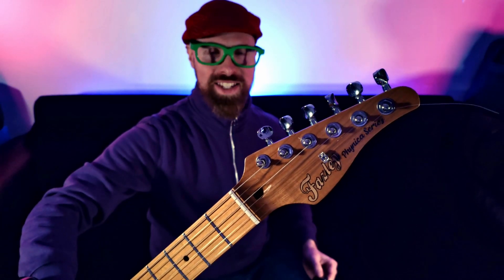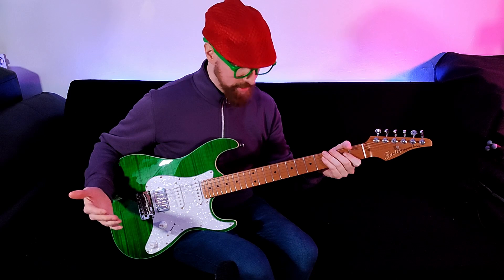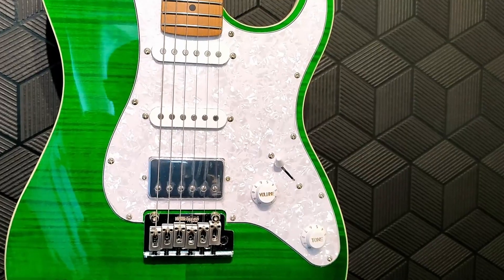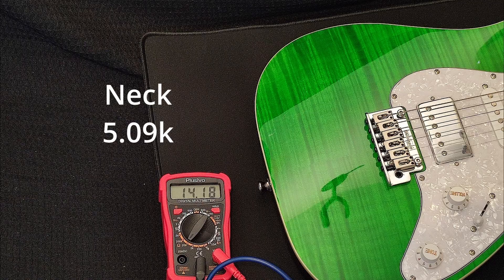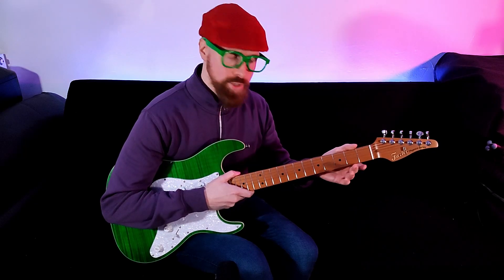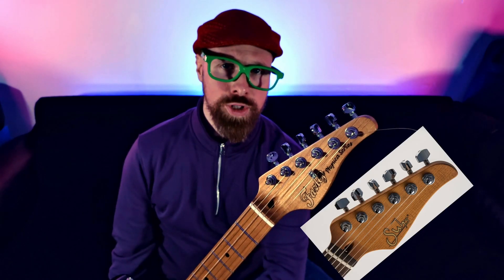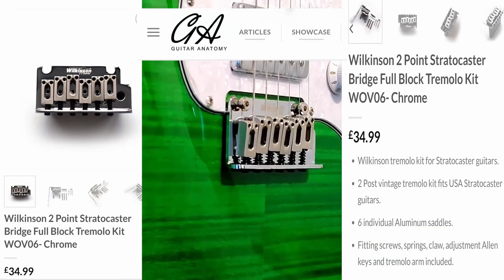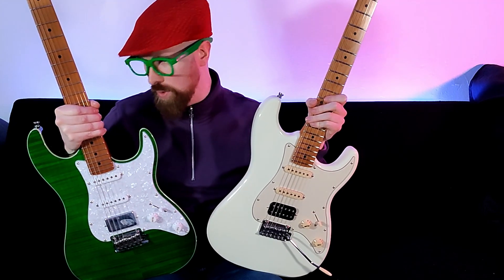Unbelievable Deal! While it Lasted | Fazley Phynica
Checking out the Fazley Phynica FSST820 "S style" Guitar. Featuring a play through of all pickup positions both clean and dirty, looking at the specs, pros and cons, and discussing alternative options at this price point.

Credit "Karl Casey @ White Bat Audio" for the synthwave backing tracks.

(Apologies for the inconsistencies in the audio and camera quality - I'm "still" working on it )

This is one of a series of videos on Jet & Fazley Guitars. More on the way!.

Check out the Review of the Fazley Phynica FSST720 Here: (This is the best one - imo)